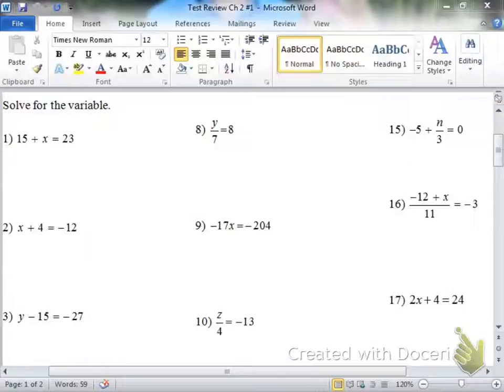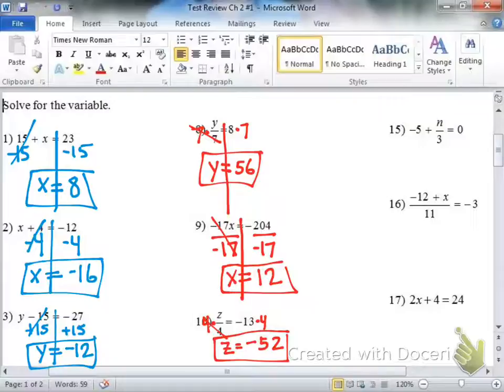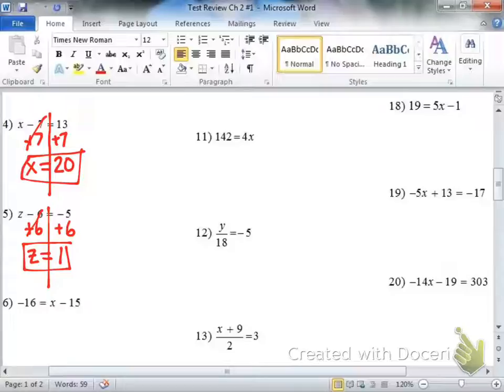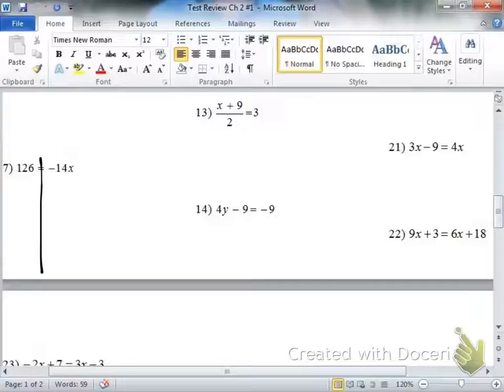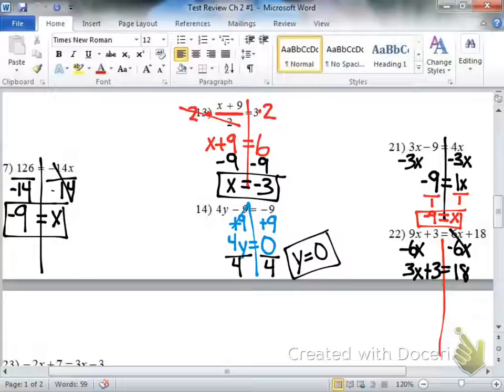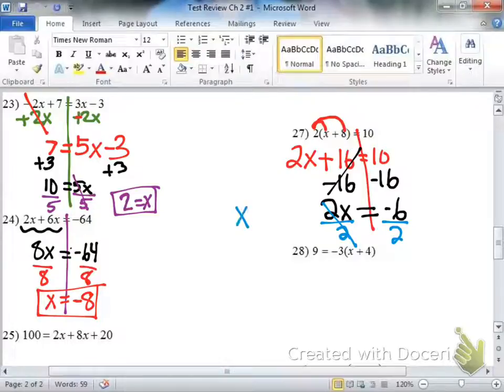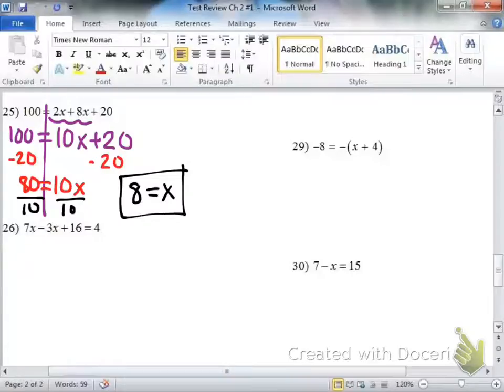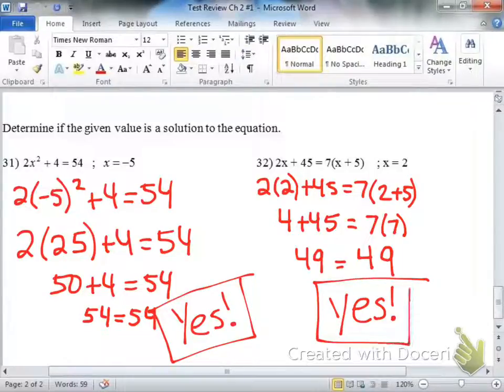Intro Alg 3-4 Chapter 2 Review #1